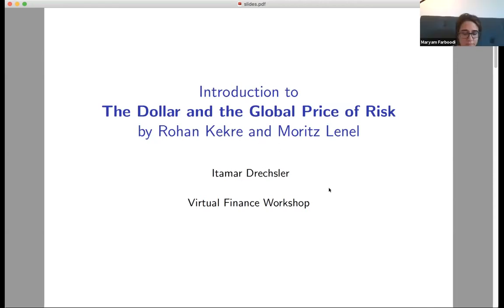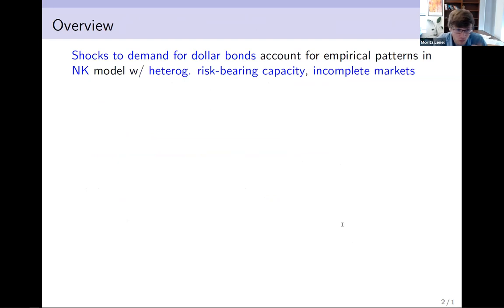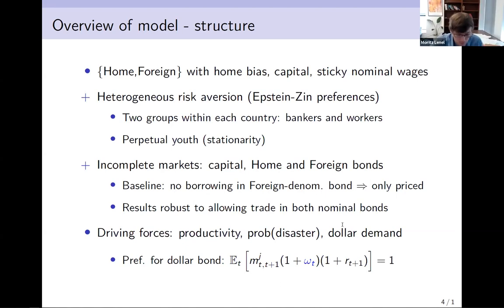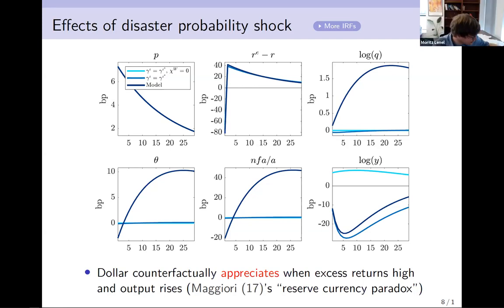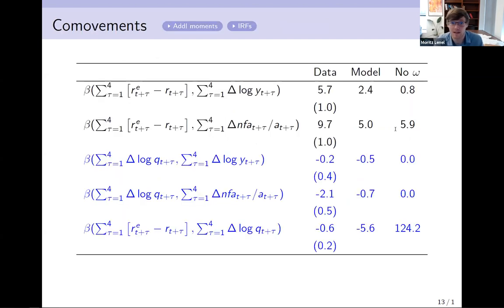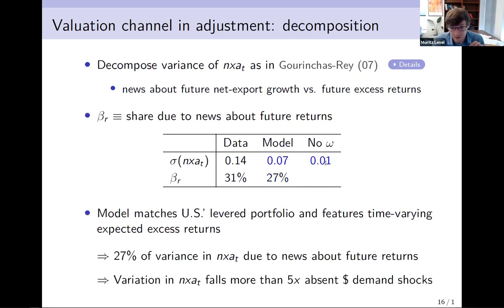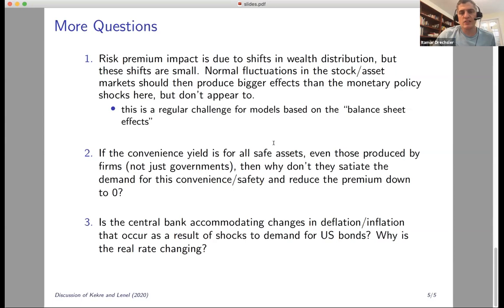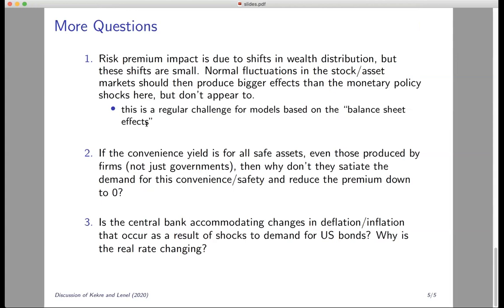Moritz Lenel: "The Dollar and the Global Price of Risk" (Virtual Finance Workshop)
Moritz Lenel presents  "A Q-theory of Inequality" with Rohan Kekre in the Virtual Finance Workshop.

Introduction and discussion by Itamar Drechsler.